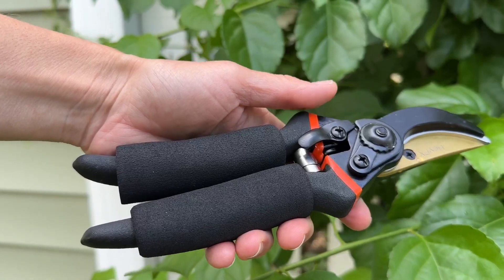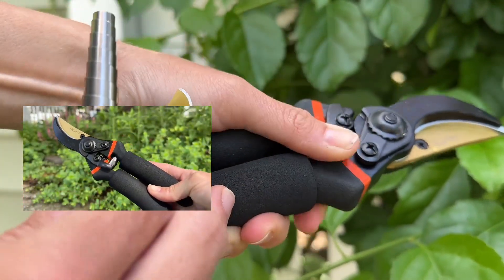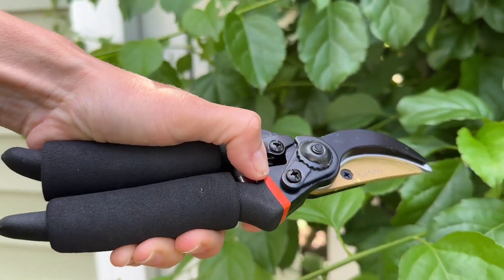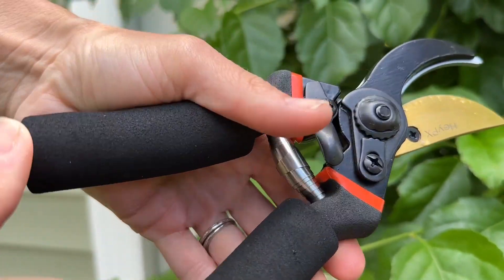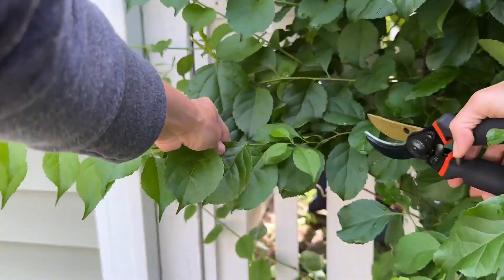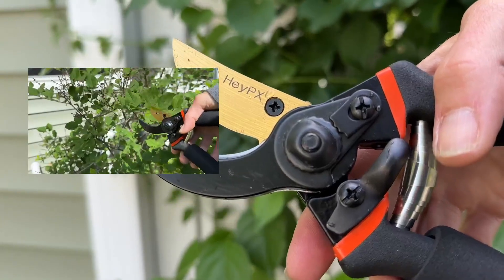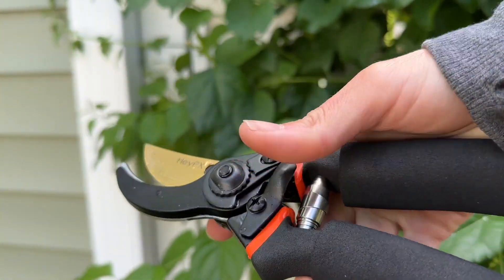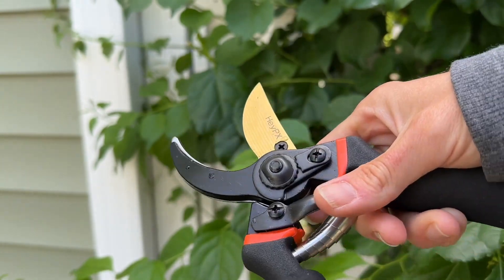HeyPX Bypass Pruning Shears for Gardening, Garden Clippers Review